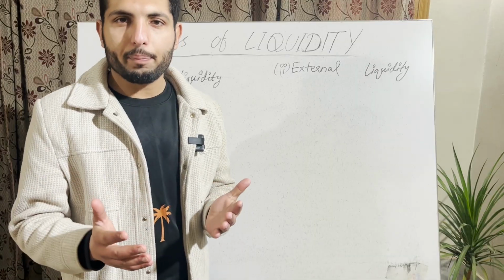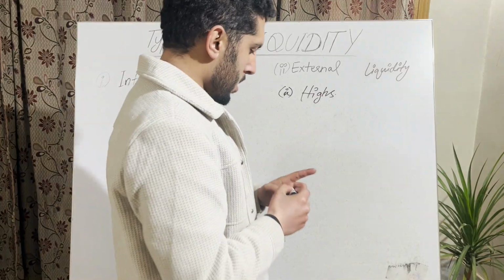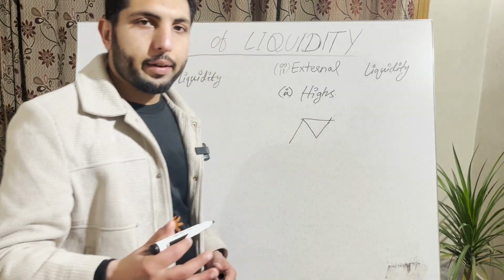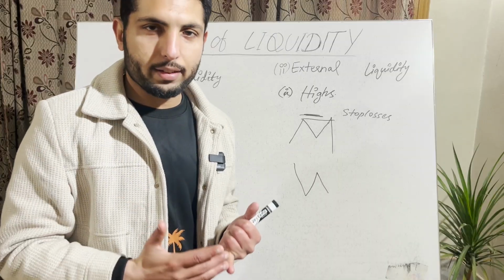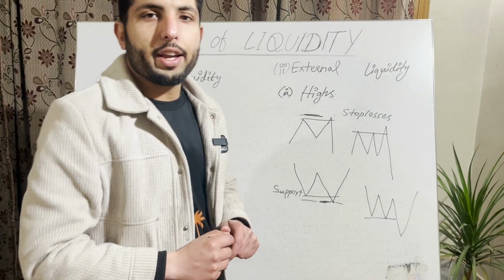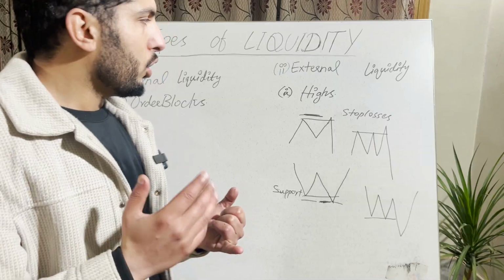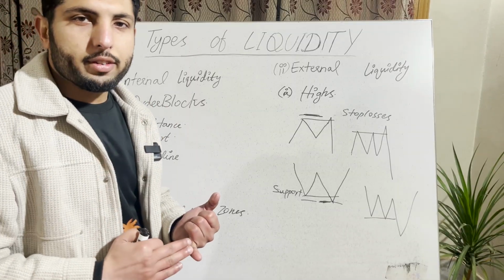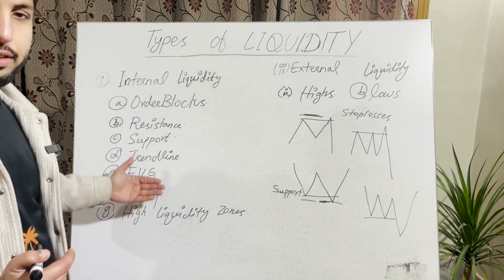Market LIQUIDITY and its Types in trading | ICT & SMC liquidity explained💲🤑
Liquidity is one of the most important concepts in ICT and Smart Money Concepts (SMC), yet it is also one of the most misunderstood. In this video, I have explained Liquidity in trading in a clear and structured way, focusing on its two main types: External Liquidity and Internal Liquidity, exactly how institutions use them in real market conditions.

Understanding where liquidity is resting helps traders stop chasing price and start understanding why price moves.

🔹 External Liquidity Explained (ICT Perspective)

External Liquidity consists of liquidity resting outside market structure, where retail traders typically place their stop-losses or breakout entries.

External liquidity includes:

Liquidity resting above a single high

Liquidity resting above multiple highs (equal highs)

Liquidity resting below a single low

Liquidity resting below multiple lows (equal lows)

These areas act as liquidity pools for Smart Money. Price is often delivered to these levels to:

Trigger stop-losses

Induce breakout traders

Fill large institutional buy or sell orders

This is why you often see false breakouts and stop hunts near highs and lows.

🔹 Internal Liquidity Explained (ICT Perspective)

Internal Liquidity exists within the trading range and is engineered by institutions to manage positions during retracements and continuations.

Internal liquidity consists of:

Order Blocks

Trendline Liquidity

Inversion Fair Value Gaps (IFVG)

High Liquidity Zone Trading

Once external liquidity is taken, price often reacts from internal liquidity zones such as FVGs or Order Blocks.

🔁 The Most Important ICT Rule

External Liquidity is taken first, Internal Liquidity is respected next.

This rule explains:

Why price sweeps highs or lows before reversing

Why trendline breaks fail

Why price reacts cleanly from FVGs and Order Blocks

✔ ICT & SMC beginners
✔ Traders struggling with stop hunts
✔ Forex & Gold (XAUUSD) traders
✔ Anyone wanting institutional-level clarity

This liquidity model works across Forex, Gold, Indices, and Crypto, and on all timeframes.